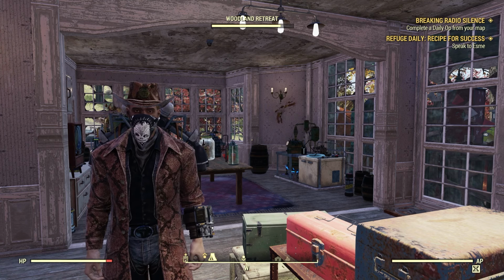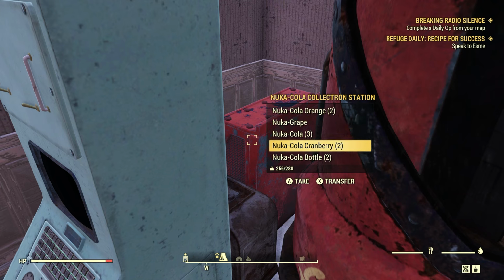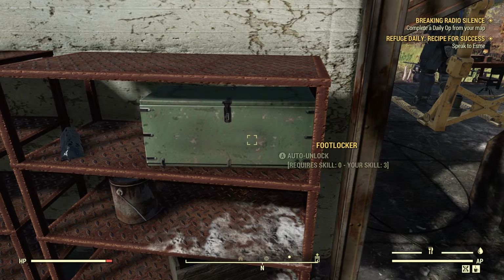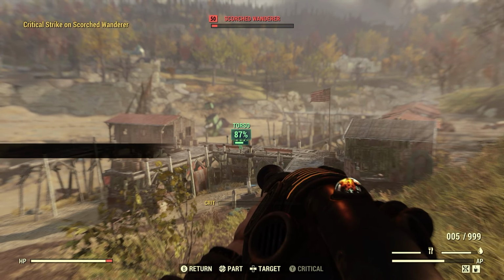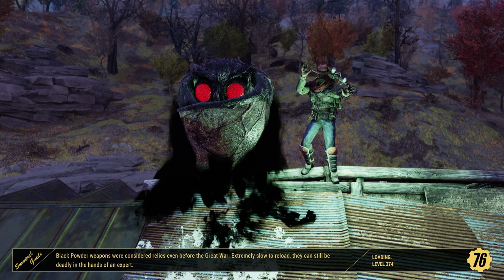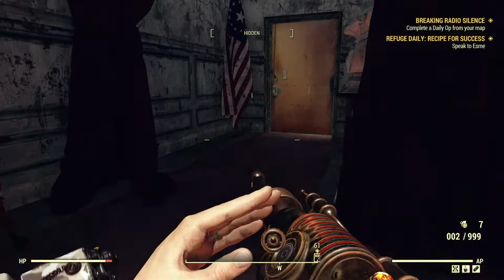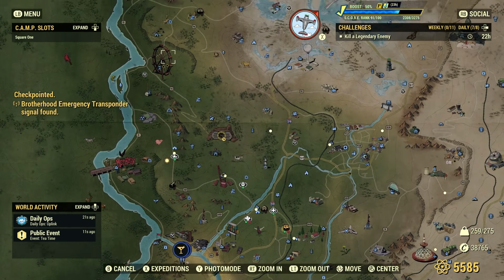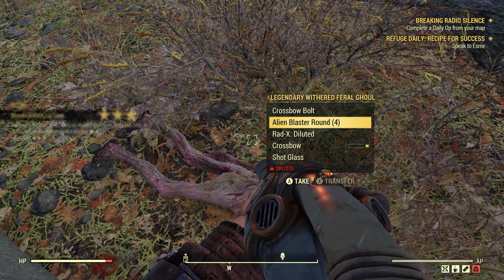Fallout 76 Completing Daily Challenges For January 9, 2024 Quick Easy Guide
FO-76 Completing Daily challenges For January 9, 2024 Quick Easy Guide

0:00 Intro
1:08 Drink Tea (1/1)
2:33 Collect RadAway Or Rad-X (5/5)
4:20 Collect Any Flavor Of Nuka-Cola (5/5)
8:35 Pick a Lock FO1st (1/1)
10:19 Collect A Teapot (2/2)
12:47 Deal a Critical Hit To An Enemy (5/5)
18:11 Kill A Legendary Enemy Explained
32:18 Kill a Legendary Enemy (1/1)

Thanks to my channel members:
- ArtisticalyArranged
- Boogaloo Bronson
- michael edwards
- Nigel Wiffen
 - heather
- Whitetribe